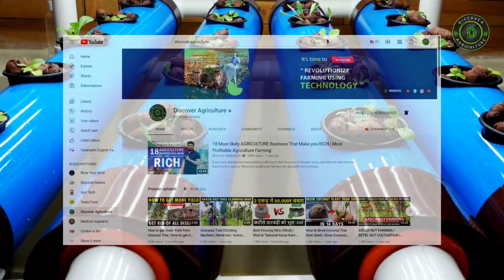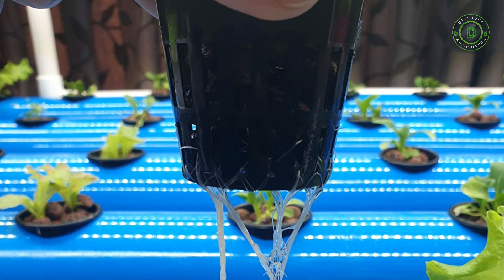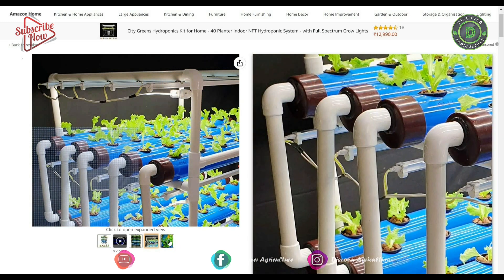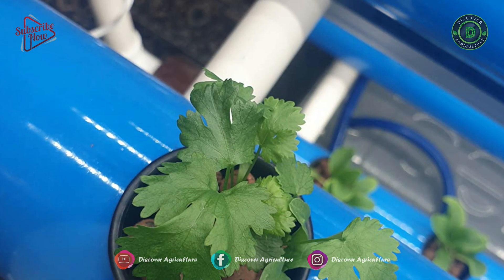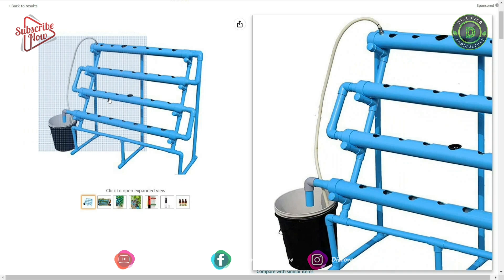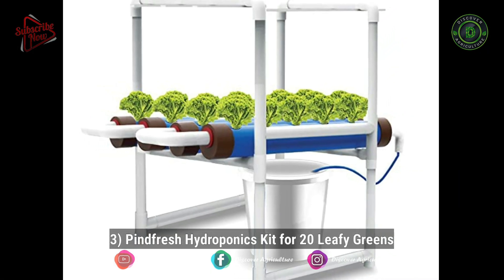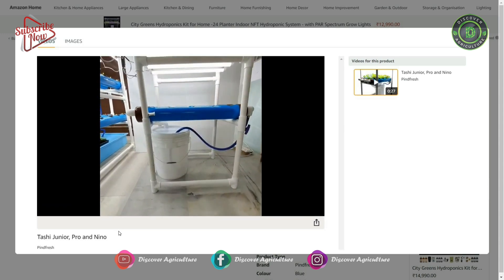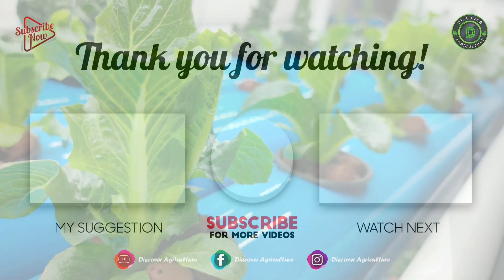HYDROPONIC Farming at Home | Hydroponic Growing System for Beginners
Nowadays hydroponic is becoming more popular, and people think of growing plants hydroponically. As a beginner, if you're confused about this system.

BUYING LINKS:
1) Pindfresh Hydroponics Kit for Home or Office [Indoor NFT Hydroponic System with Grow Lights for Growing 120 Leafy Greens] - ₹46,799

2) Agro Experts 64 Planter Hydroponic NFT Kit - ₹8,700

3) Pindfresh Hydroponics kit [The Tashi Nino Nft Hydroponic system for 20 Leafy Greens, All-Inclusive Kit From Seed to Harvest] - ₹10,350

0:00 introduction
0:06 hydroponics
0:32 1) pindfresh hydroponics kit for home
1:46 2) agro experts 64 planters hydroponic NFT kit with pH and EC meter
2:20 3) pindfresh hydroponics kit for 20 leafy greens